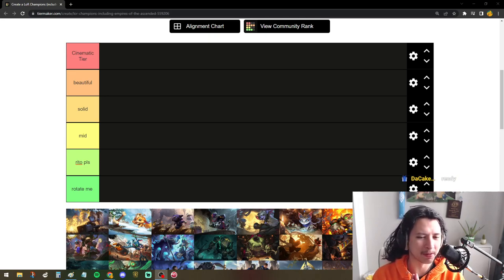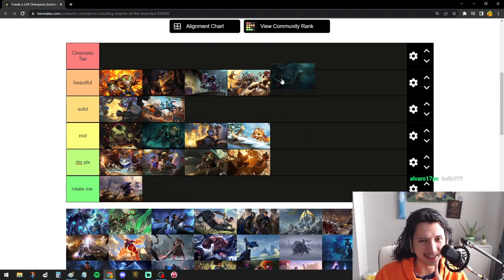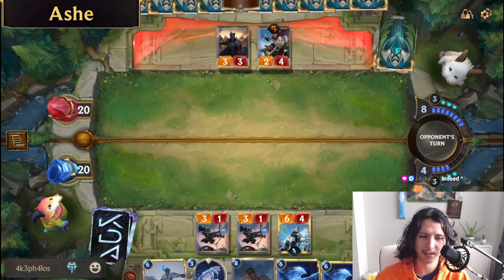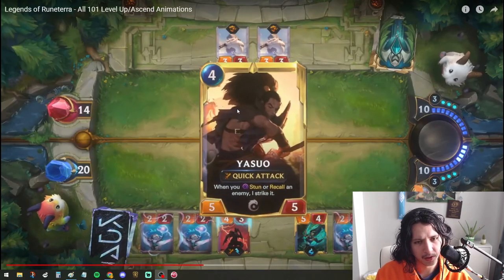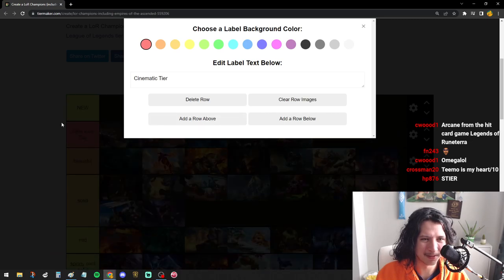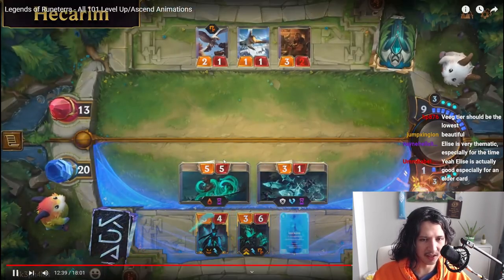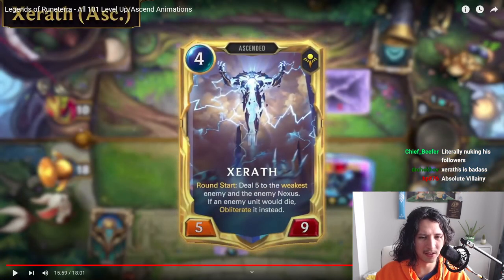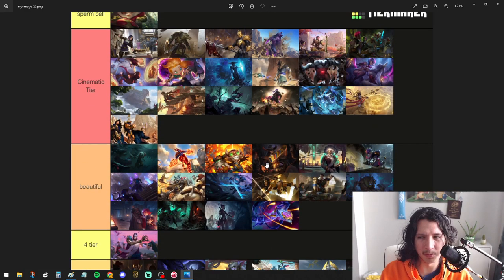I RANK EVERY LOR CHAMPION LEVEL UP | LEGENDS OF RUNETERRA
THIS IS THE MOST OBJECTIVE CHAMPION LEVEL UP TIERLIST.